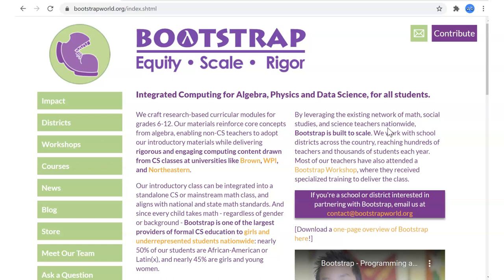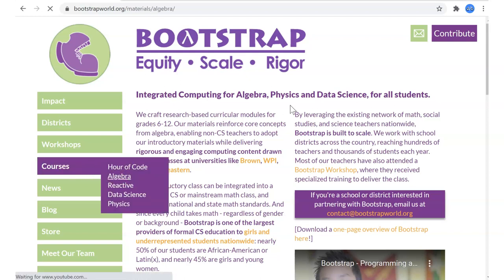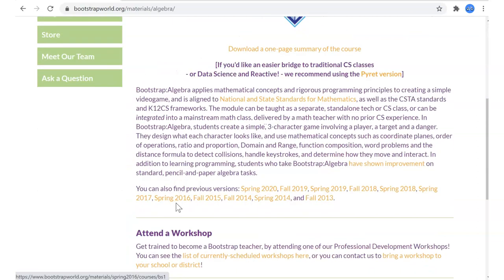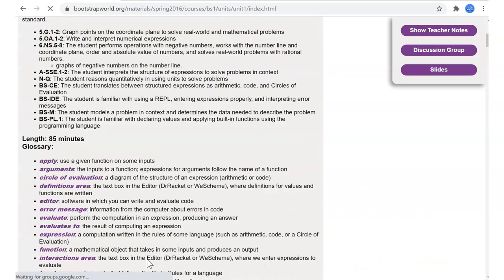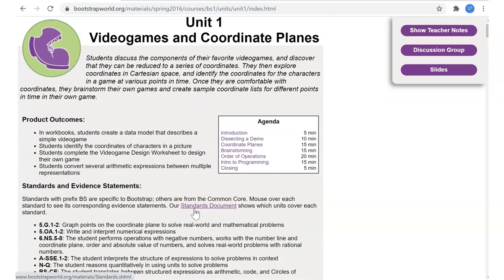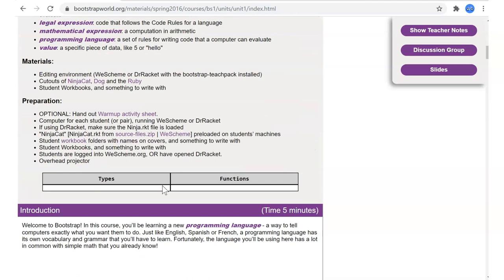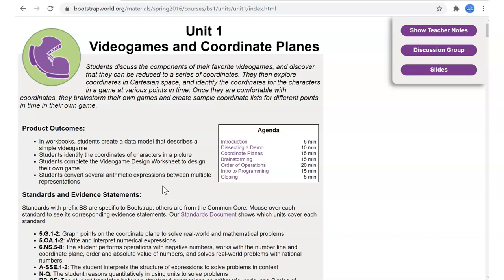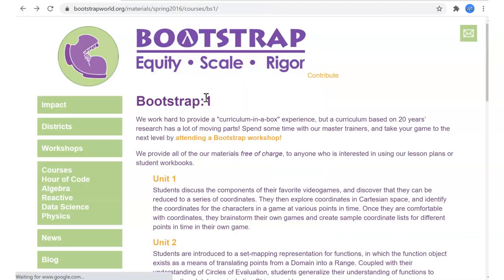Bootstrap Algebra 2016 playlist intro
Teach through Bootstrap Algebra in 2016 - Playlist Introduction